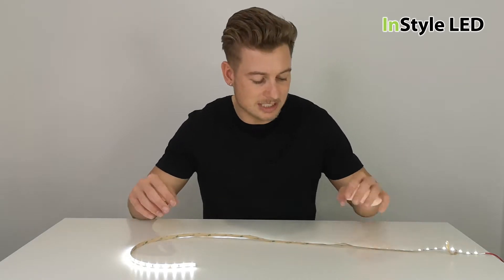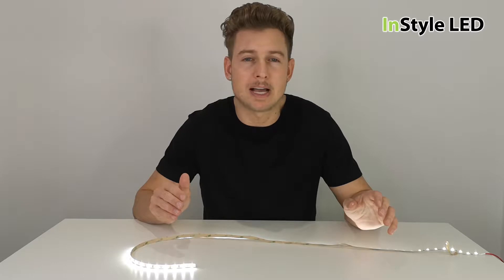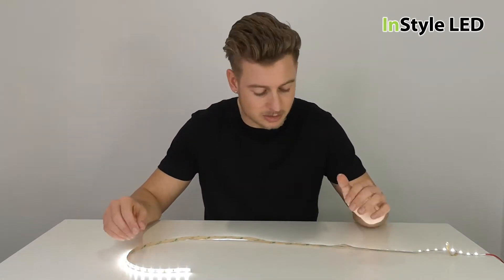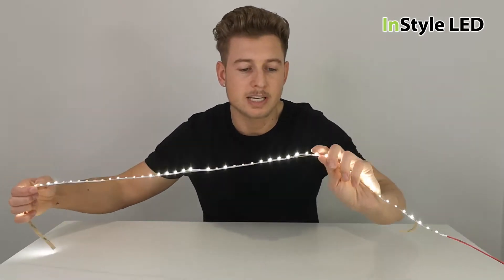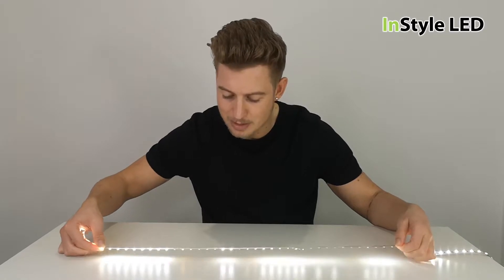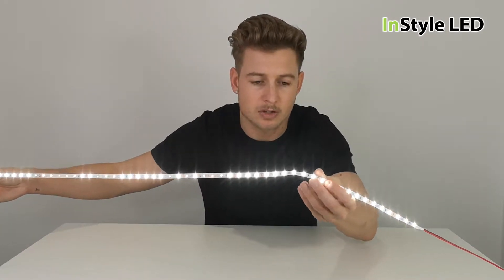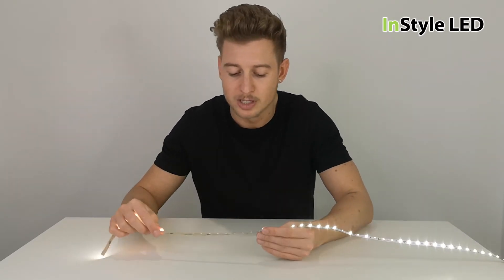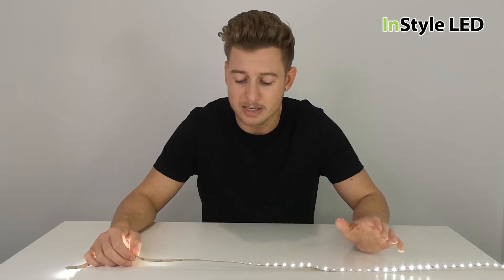Why are my LED strips not working | showing a different colour? A: they have paint on them!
In this video we explain why sections of your LEDs are not working, or why they may be showing a different colour.

The likely answer is:  they have been painted on! (Or have been obscured by another substance.)

We can cut and solder your LED strips to exact lengths for your project, and can solder in any corner links and custom length starter leads.
You can provide us with the lengths you require, or even better a quick sketch of your installation with the lengths marked on, and we can advise the best way to wire your LED strips.
We can speak to any installers - before, during and after your project to answer any questions.